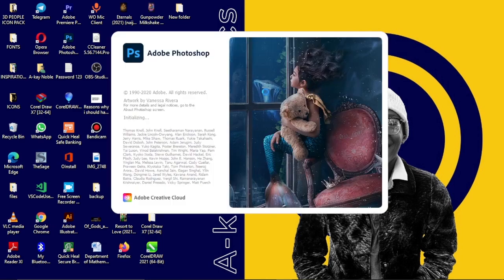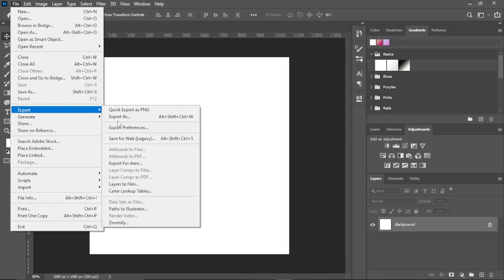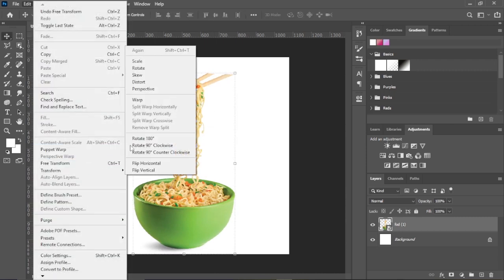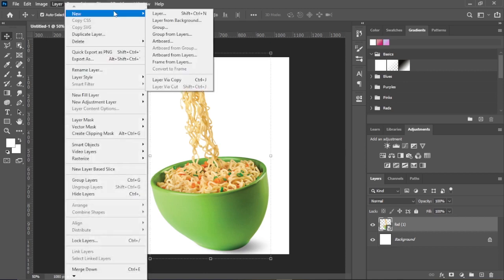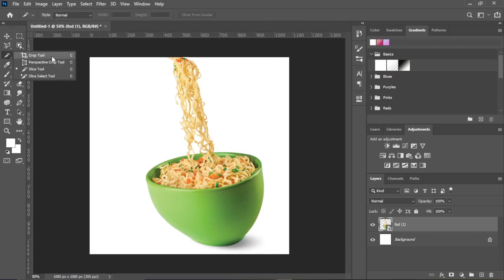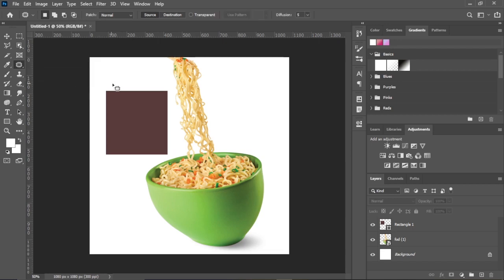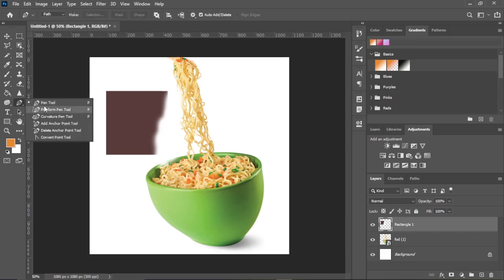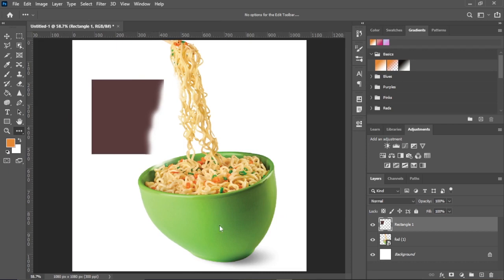INTRODUCTION TO PHOTOSHOP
How to open photoshop
Tools in photoshop